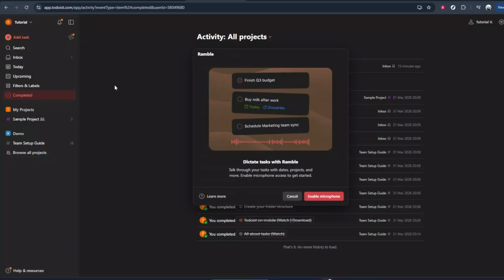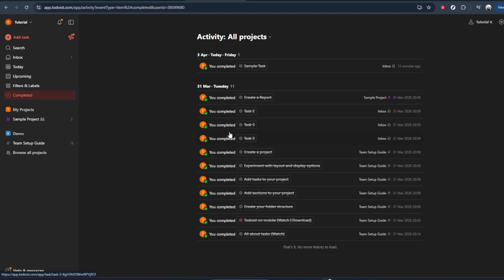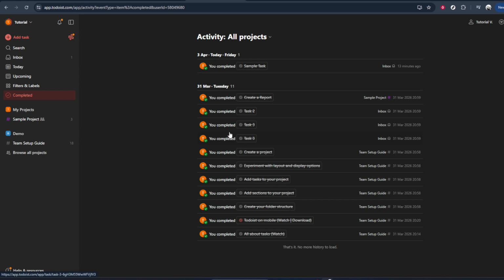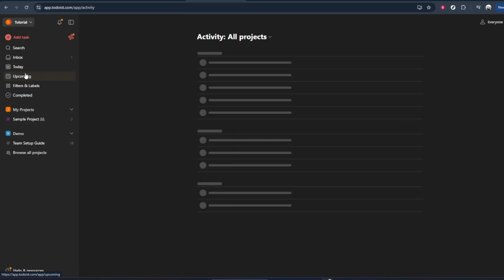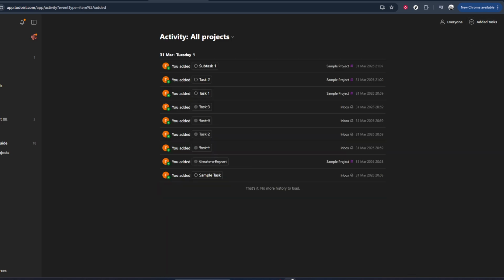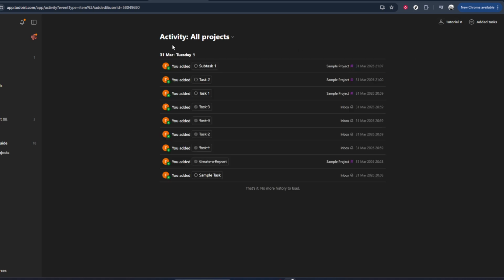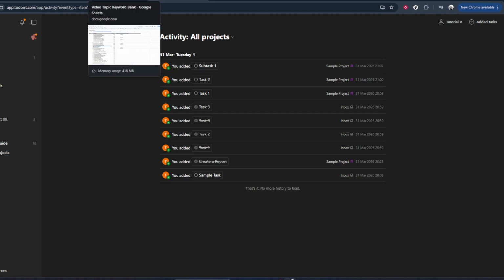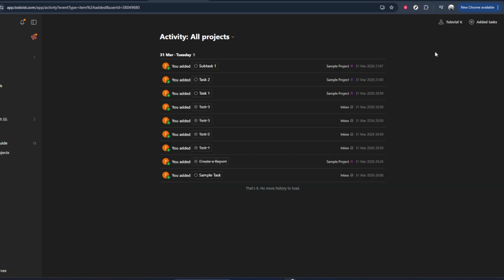How to See All Tasks in Todoist | 2026 GUIDE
In this video, you’ll learn how to see all tasks in Todoist so you can get a complete overview of your projects and manage your workflow efficiently.